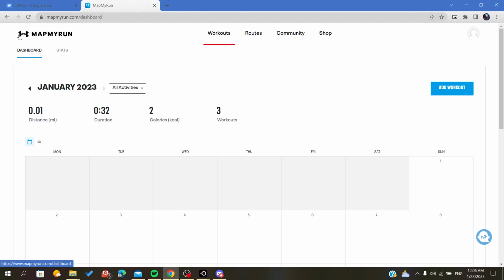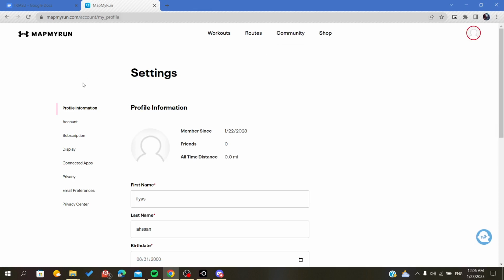How To Cancel Map My Run Tutorial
Today we talk about cancel map my run,mapmyrun app,mapmyrun,map my run